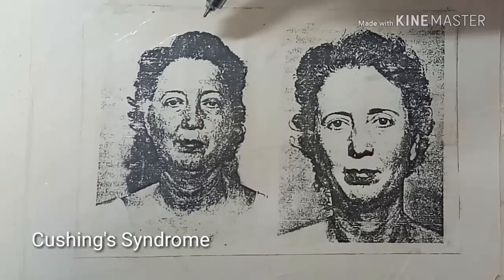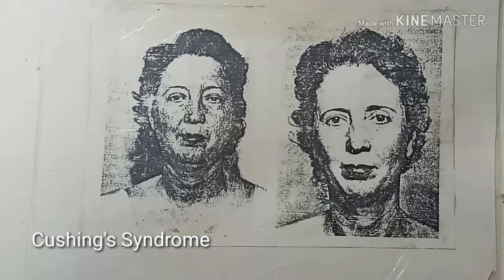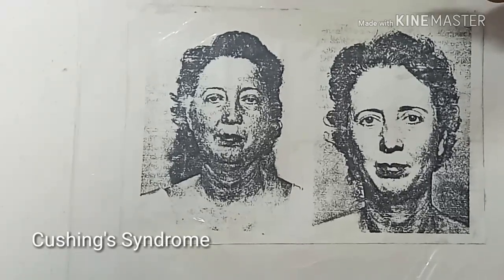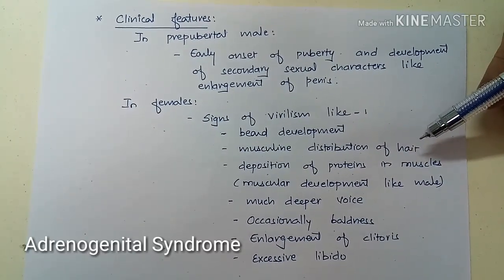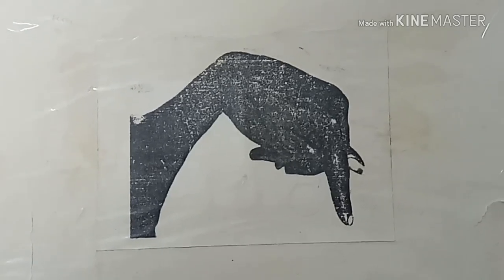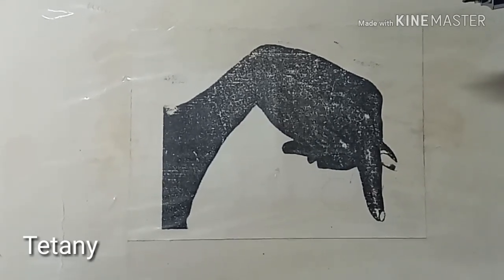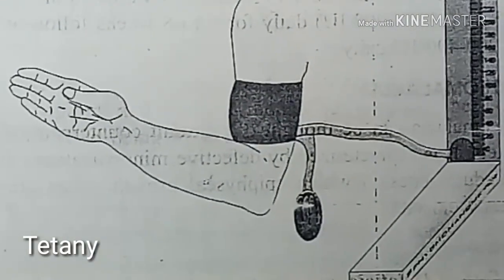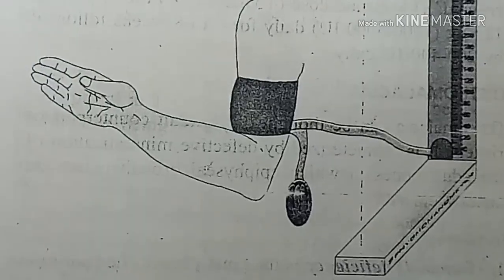Cushing's Syndrome, Tetany | Abnormalities of Adrenocortical and Parathyroid Hormones Secretion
Endocrine disorders- abnormalities of adrenocortical and parathyroid secretion

Physiology practicals Dr. Shital G Dr. Dipti